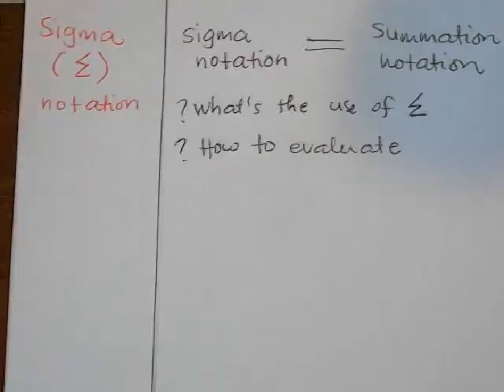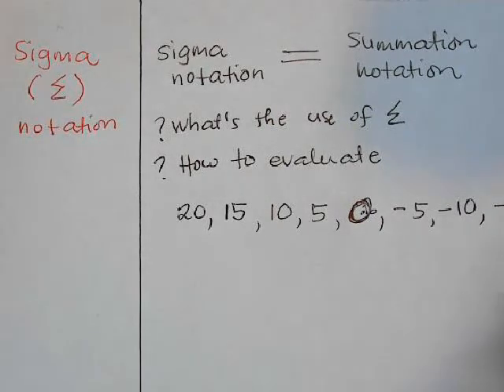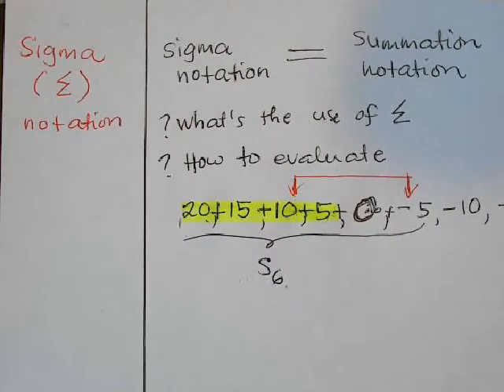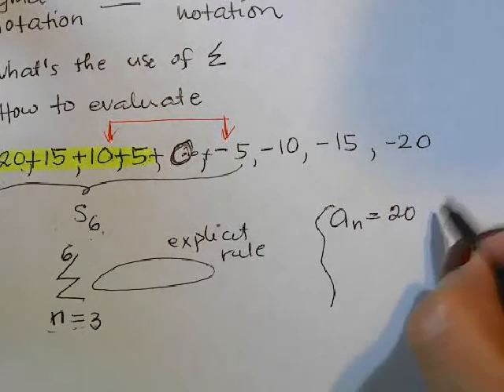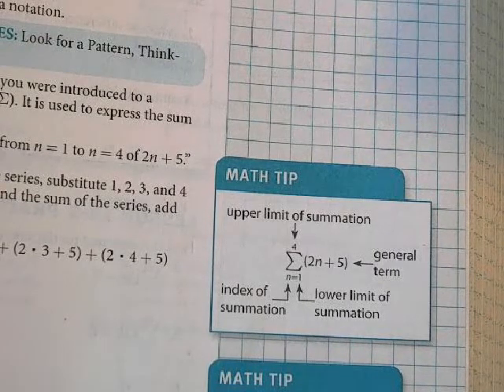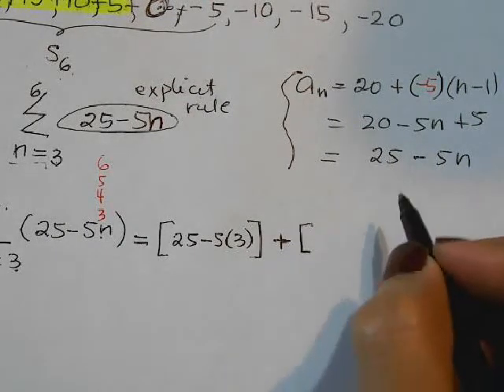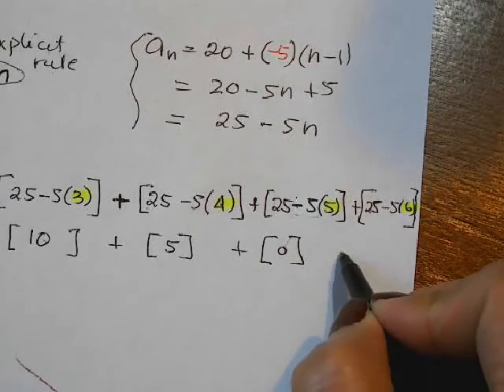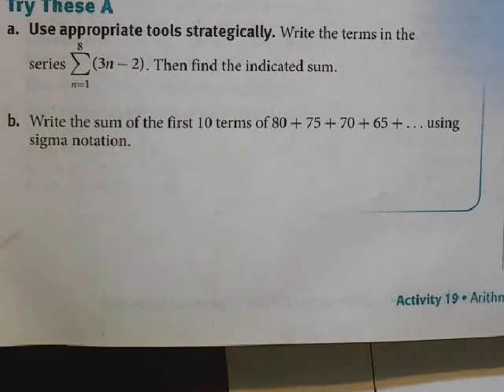Sigma notation part 1 of 3